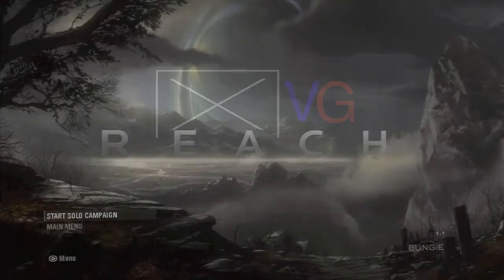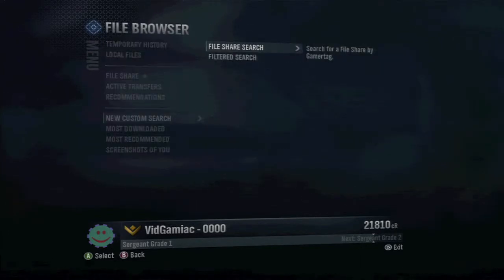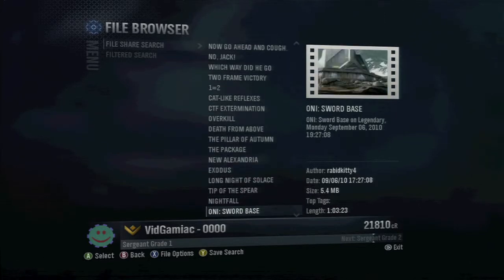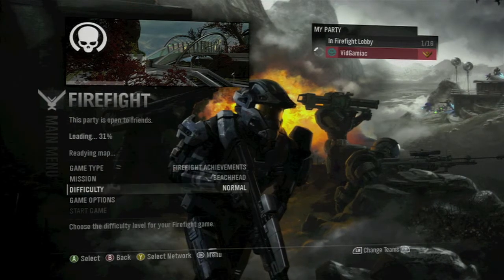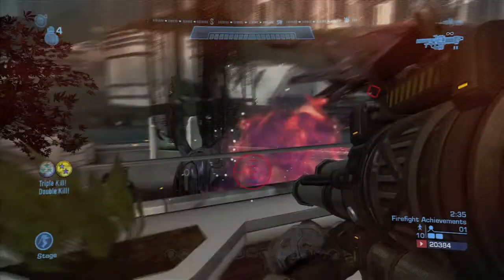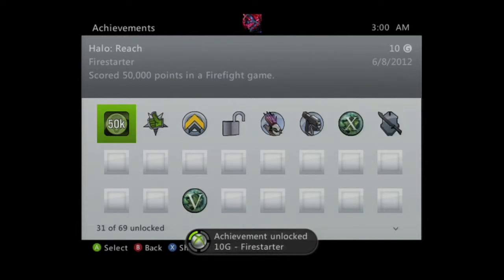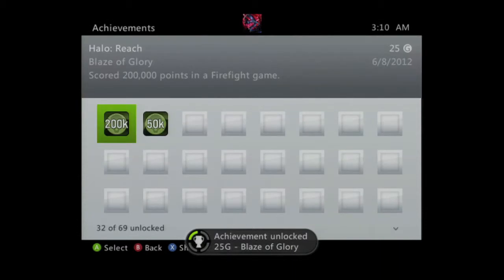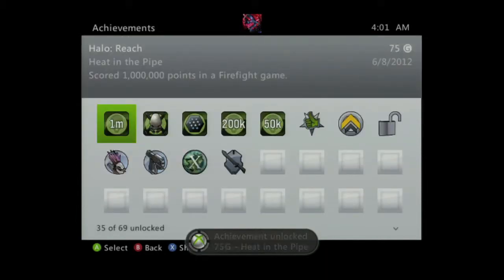Halo: Reach - Heat in the Pipe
Firestarter - Score 50,000 points in a Firefight game.
Blaze of Glory - Score 200,000 points in a Firefight game.
Heat in the Pipe - Score 1,000,000 points in a Firefight game.
Game, Set, Match - Complete a Firefight set on Legendary without dying.